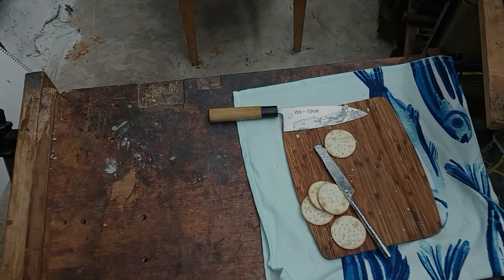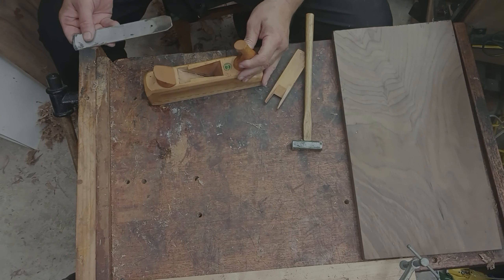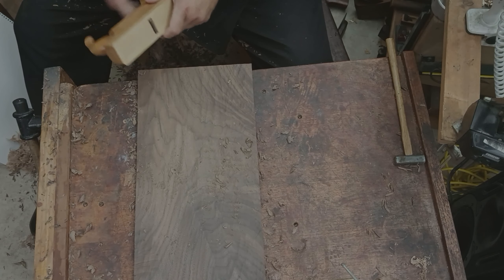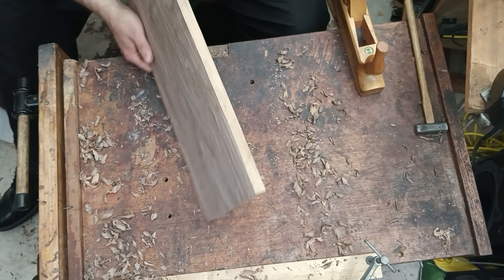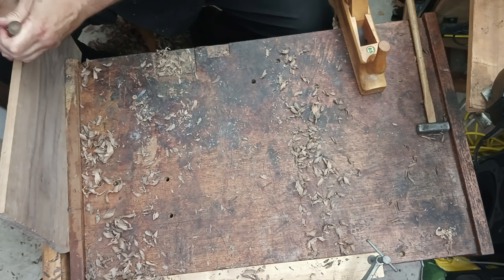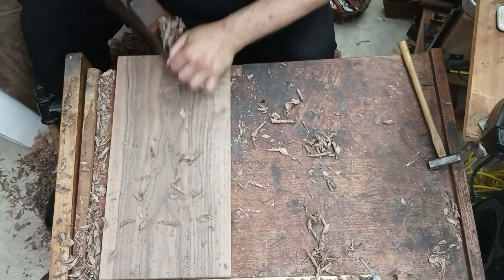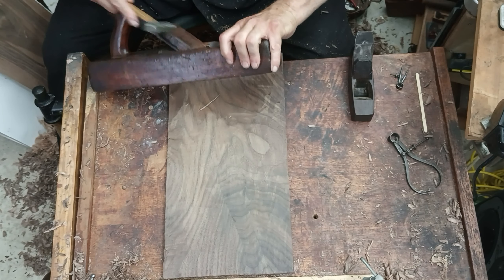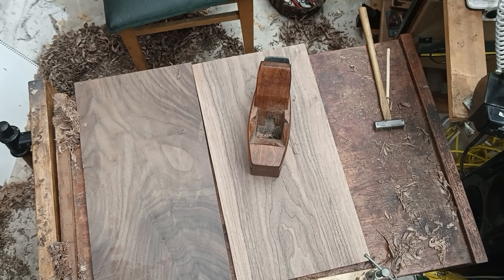Preparing Boards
Cremona Revival--  Shows the preparation of boards before making moulds to build a violin and a viola.  Shows using hand planes to bring the boards to an appropriate thickness.